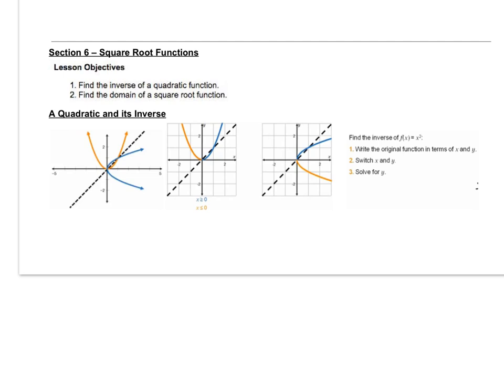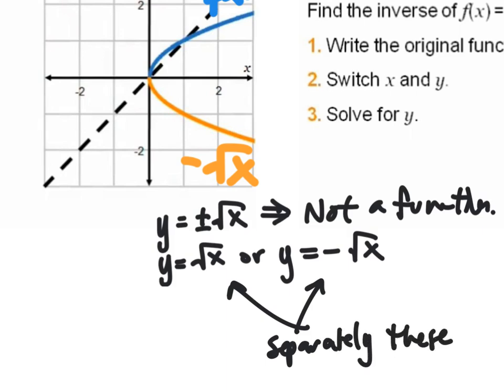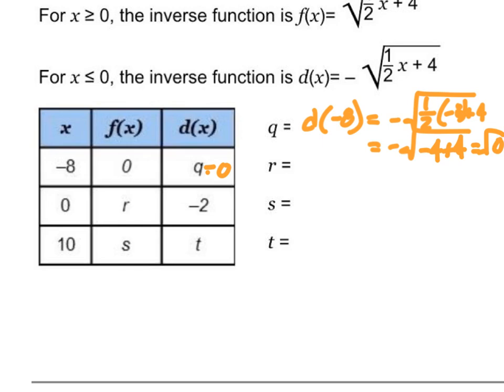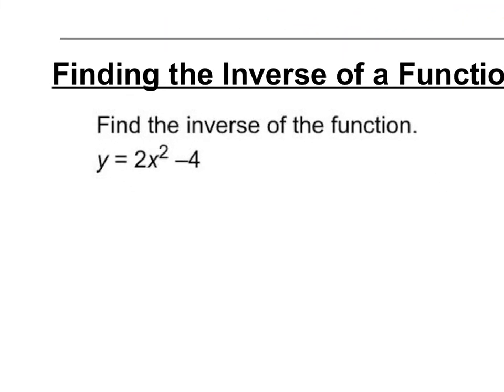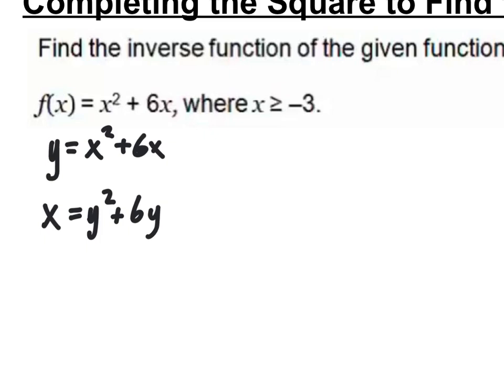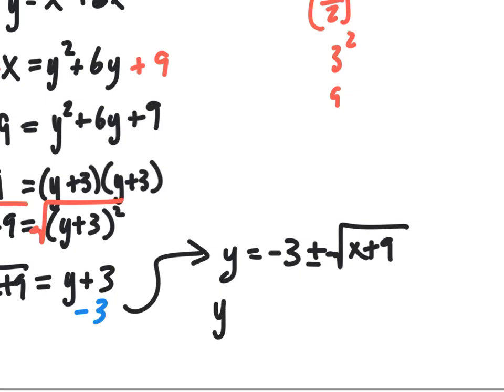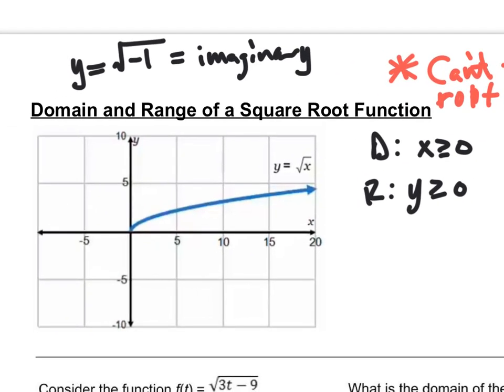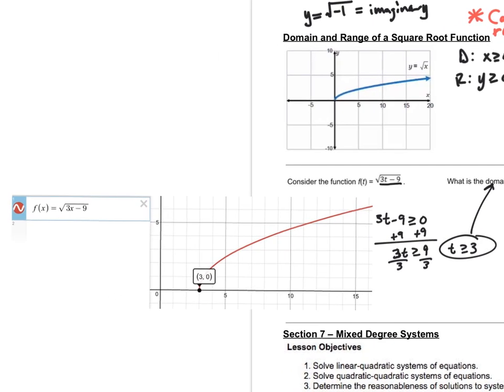A2 - UNIT 3 - SECTION 6 - NOTES